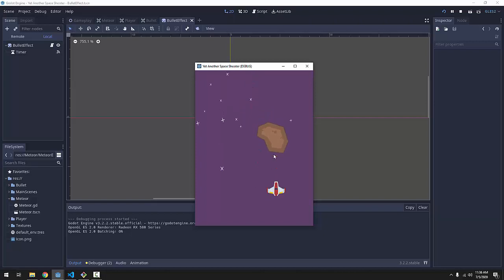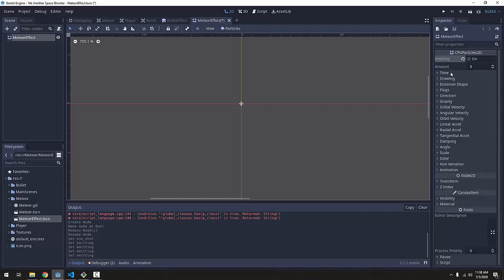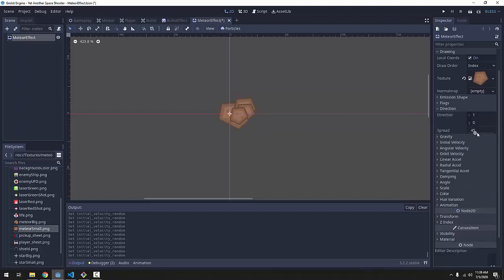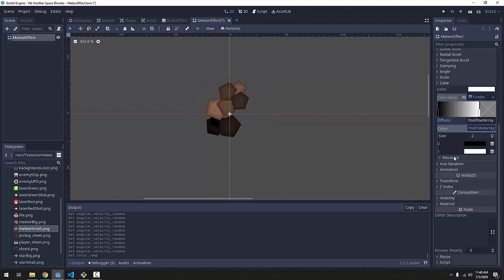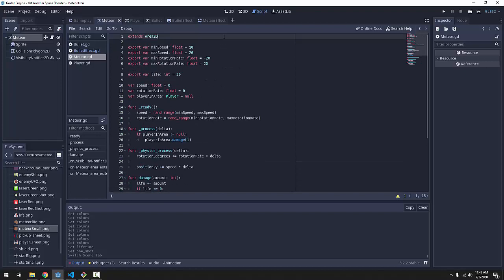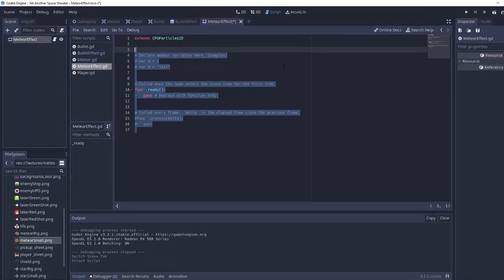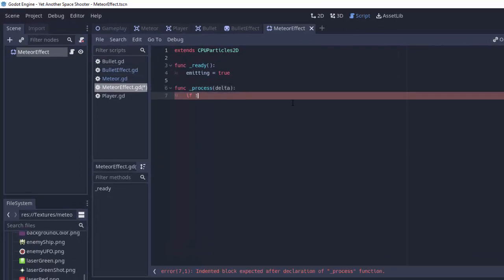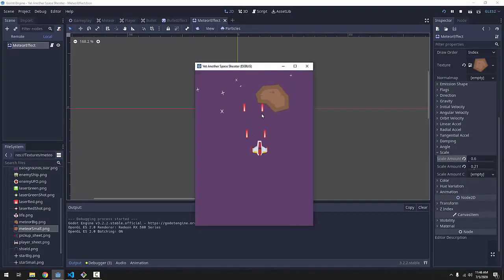[17] Let’s Make a Godot Space Shooter: Meteor Break Effect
An effect for when the meteor breaks apart! Let’s Make a Godot Space Shooter together - a series covering basic Godot concepts and workflows to create a full PC, mobile, and controller-supported game!